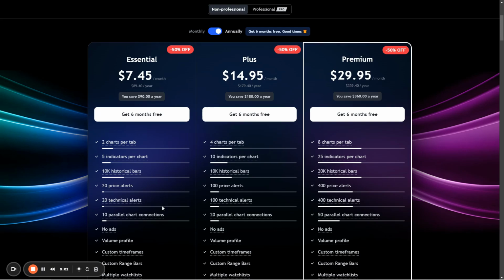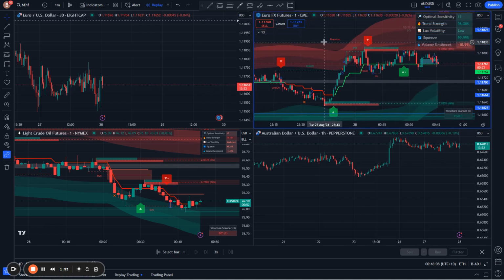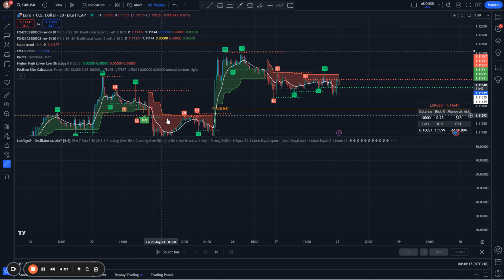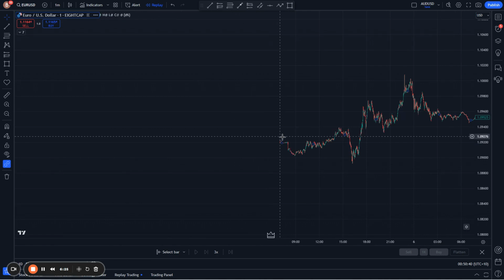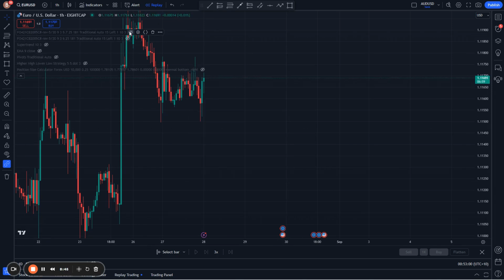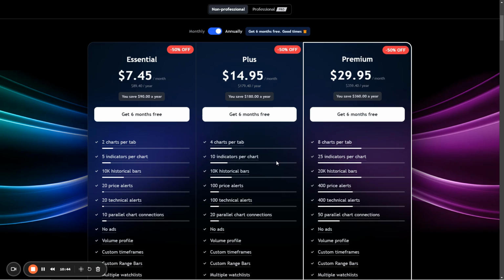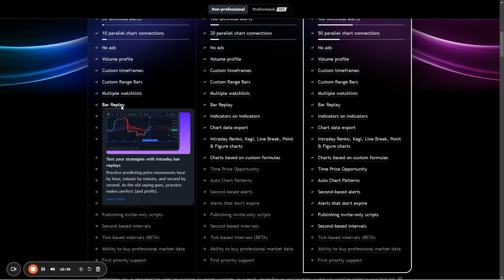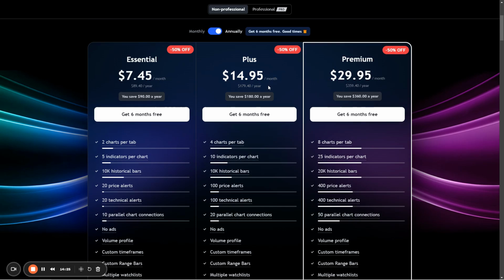TradingView - Select the right package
Welcome to Episode 1 of my "How to Series" on TradingView! In this video, we’ll be diving into the first crucial step: selecting the right TradingView package for your needs. TradingView offers several subscription plans, each with unique features and tools designed to cater to different levels of traders—from beginners to pros.

I’ll walk you through the differences between the packages, highlighting the key features of each. We’ll cover everything from chart layouts and data access to advanced tools like alerts and custom indicators. By the end of this episode, you’ll have a clear understanding of which package best suits your trading style and goals, helping you get the most out of TradingView without overspending.

If you’re unsure which plan is right for you, this video is a must-watch!